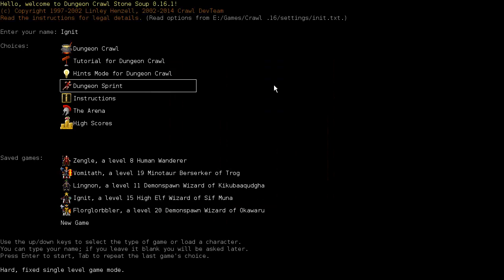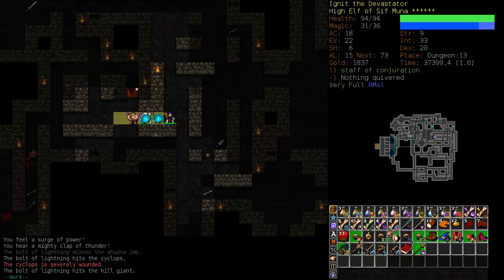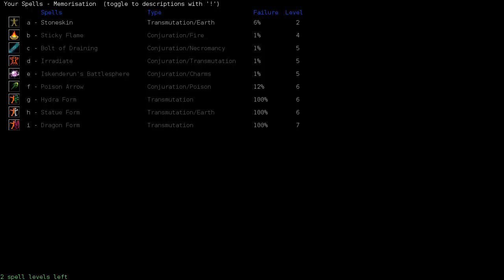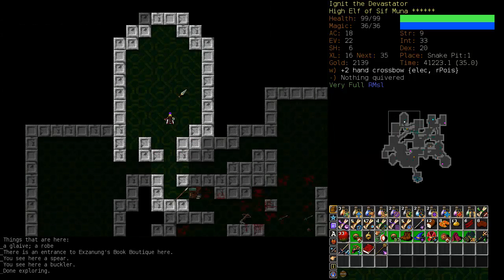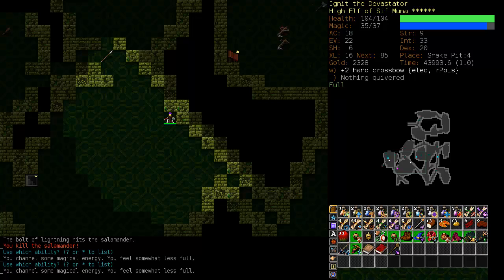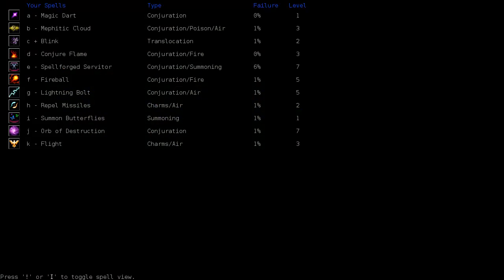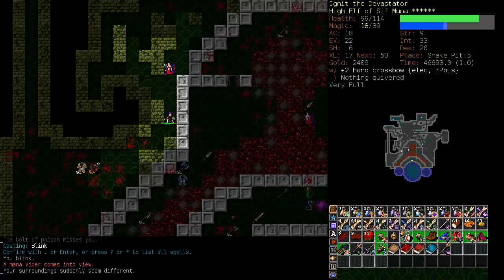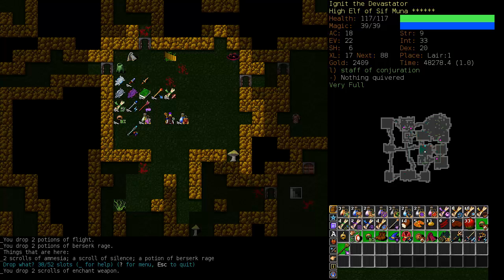Let's Play Dungeon Crawl Stone Soup - Ignit the Wizard (3)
The slithery depths bear expected treasure. A companion may be worthwhile to keep around, but misbehaves foolishly. There are lot's of snakes.

At last, Thor dropped the oars and cast his line into the water. After an ominous silence and calm, Thor felt a mighty tug on his line. As he reeled it in, a violent rumbling shook the boat and whipped the waves. The giant grew pale with terror, but Thor persisted. His feet were planted so firmly in the bottom of the boat that the planks gave way and water began pouring in.

When the serpent’s head, with the hook in his venom-dripping mouth, at last came up above the water, Thor reached for his hammer. At this moment, Hymir panicked and cut the line. The howling snake slunk back down into the ocean. Thor, enraged at having missed this opportunity to end his greatest foe, heaved Hymir overboard.

Thor, with the two whales slung over his shoulders, waded back to land, picked up Hymir’s cauldron, and returned home to Asgard.